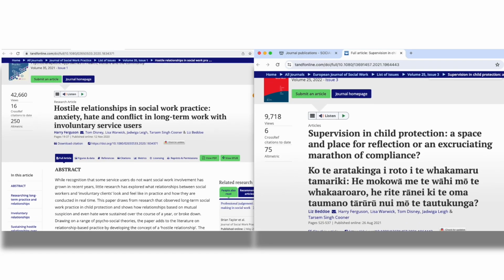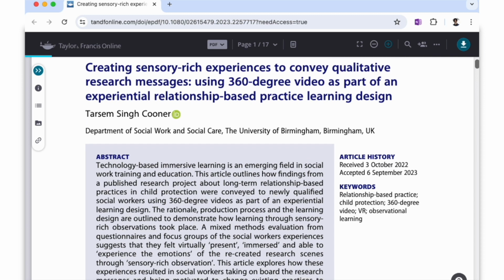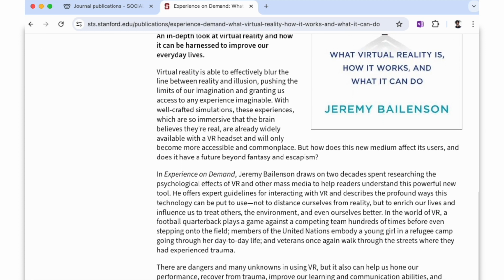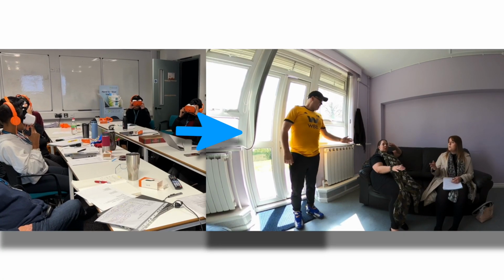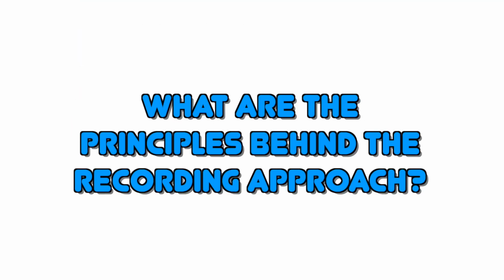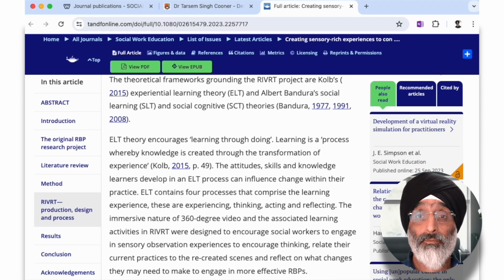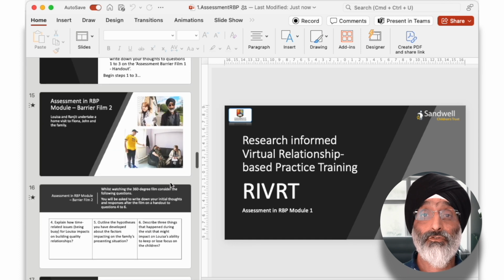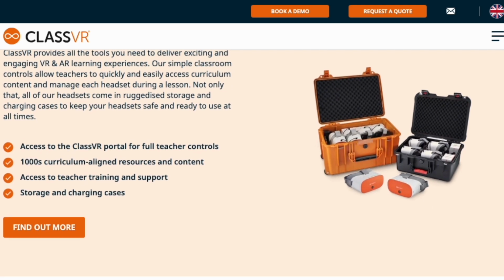How to create training designs using 360 video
In this video, I will share some of the lessons I learned when creating a 360-video based training package. The training uses existing research on relationship-based child protection that is then shared through 360-degree videos.

LINKS:
If you are interested in creating an immersive project, please read my research paper:
Cooner, TS (2023) ‘Creating sensory-rich experiences to convey qualitative research messages: using 360-degree video as part of an experiential relationship-based practice learning design’ Social Work Education,

And this book by Jeremy Bailenson – Experience on Demand: What Virtual Reality Is, How It Works, and What It Can Do

I used the following camera to record all the 360-degree videos – GoPro Max -

TIMECODES:
0:00 – Introduction
0:58 – Why use 360-degree films?
2:52 – What are the principles behind the recording approach?
5:46 – Why embed the films into an effective learning design?
7:04 – What camera, editing software and headsets should I use?
7:54 – What tips can I offer?
9:33 – Conclusion

WHO AM I:
I’m Tarsem, I am an Associate Professor at the University of Birmingham in the UK. I’m also a social researcher, academic, digital creator and love exploring the tools that can lead to happiness, productivity and engaging learning experiences. Please share the existence of this channel @tscooner